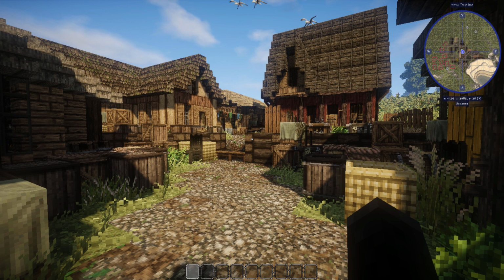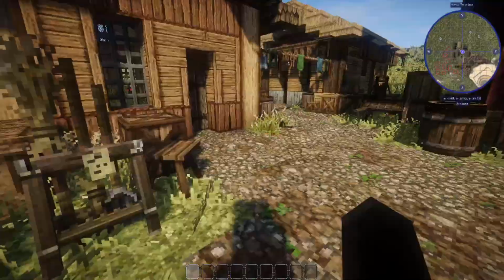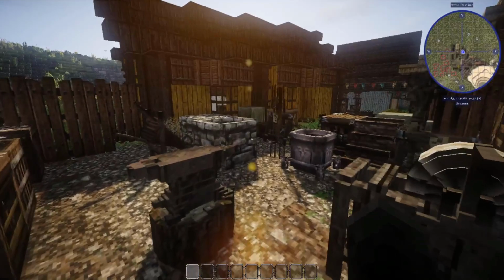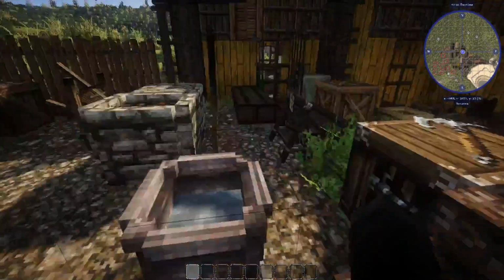Beach Village: Ep.4 - Timelapse - Conquest Reforged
Welcome to Selvara!

In this series, we will be building a village along one of the many coastlines around Selvara! This village is known as a very popular clam-digging and
low-tide harvesting village.

--Music Used--